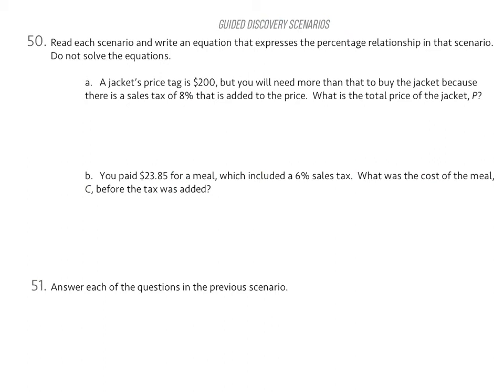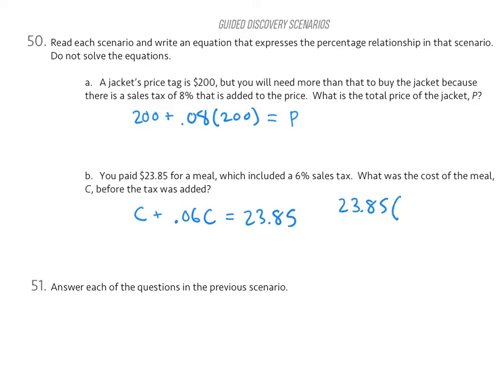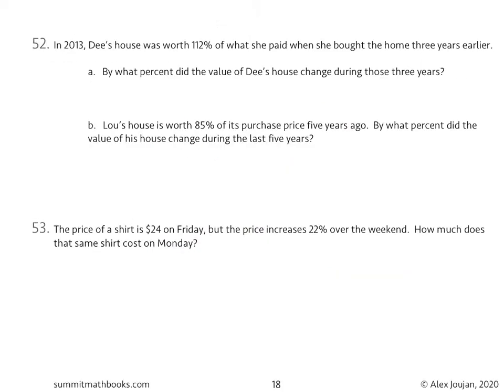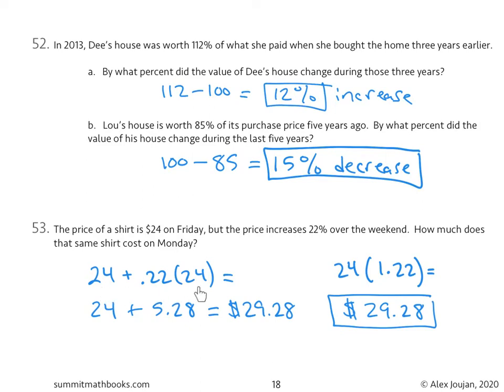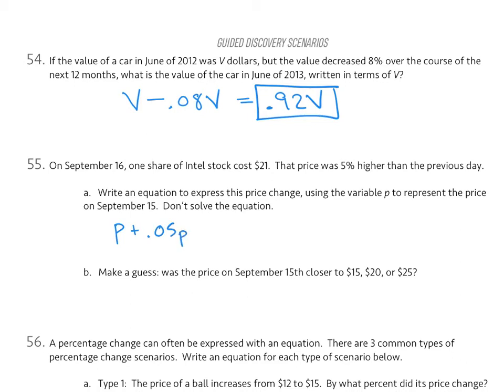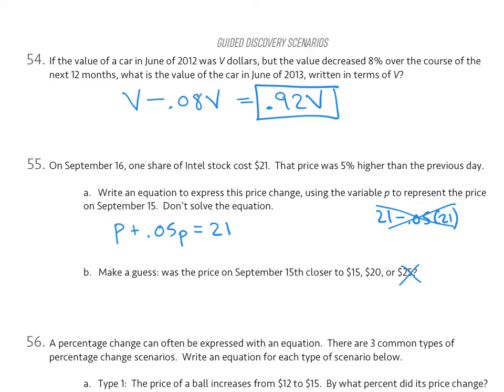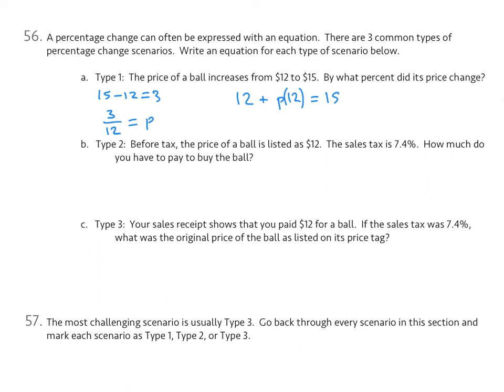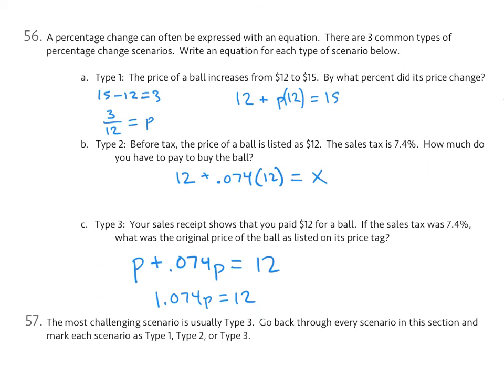Solving Percent Problems | Algebra 1 | Summit Math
Write equations to solve percent problems. Learn math from the author of the Summit Math Algebra 1 Series. These open-and-learn textbooks guide students through each topic. They are written to help students learn at their own pace, whether they are in a classroom or studying math at home.